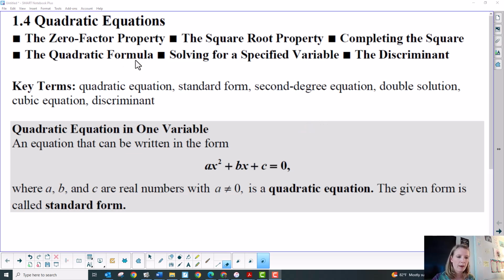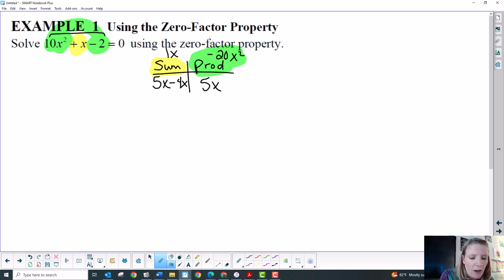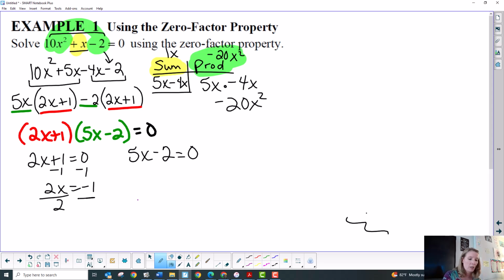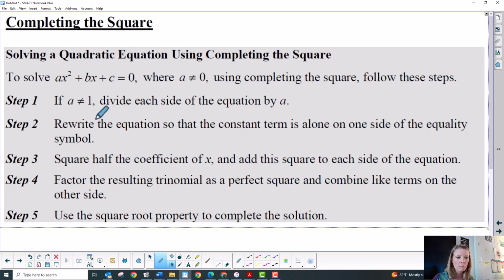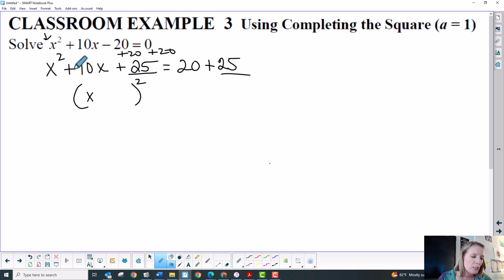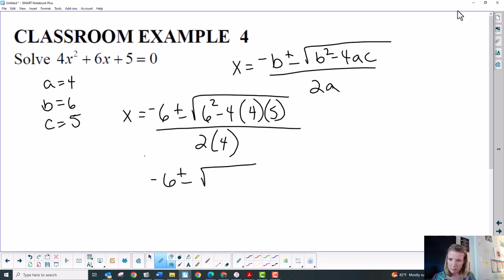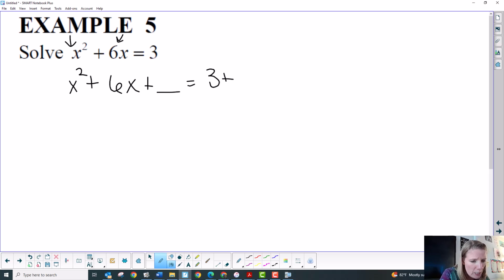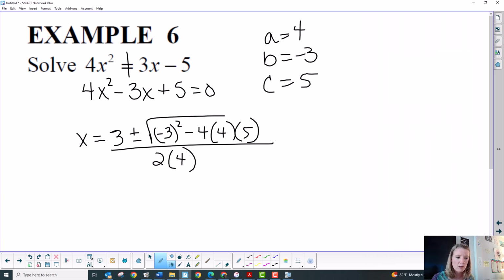MATH121: 1.4 Quadratics